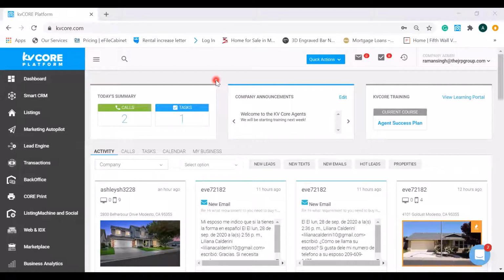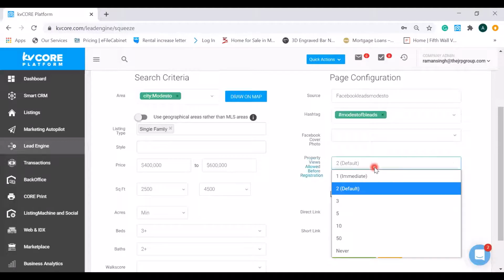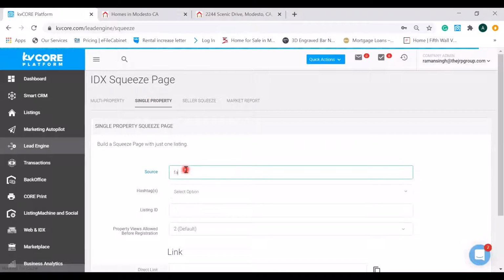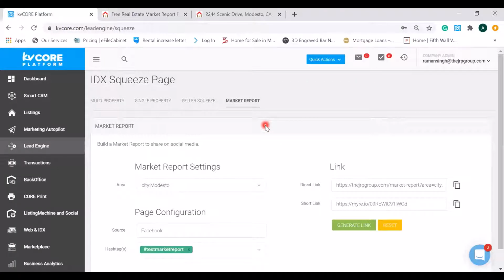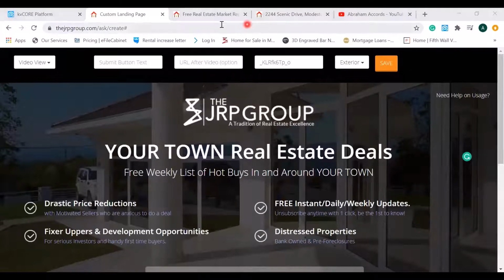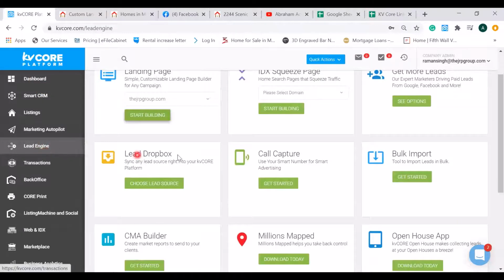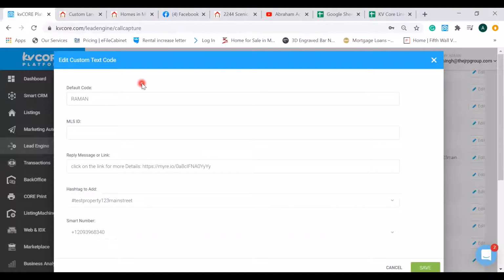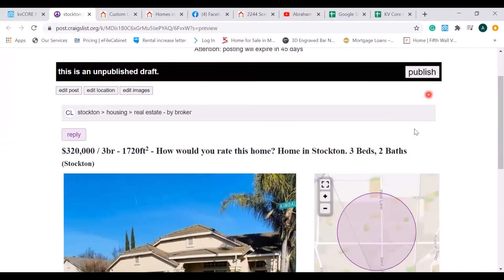KV Core Class 5- New Leads Generating Strategies by KV Core Platform